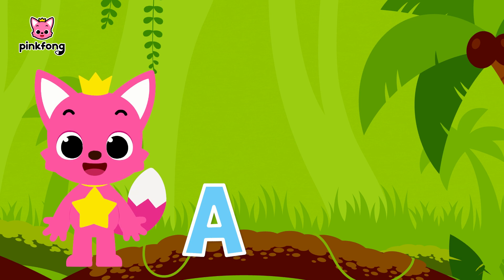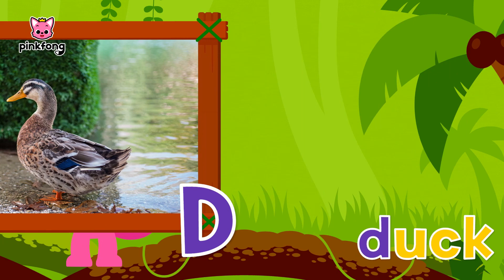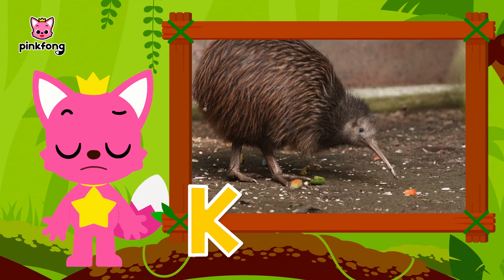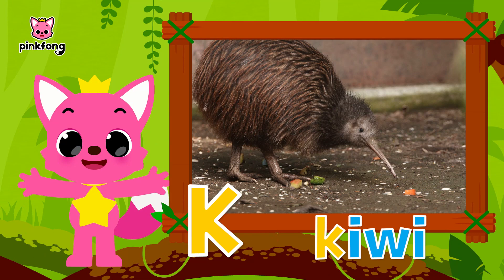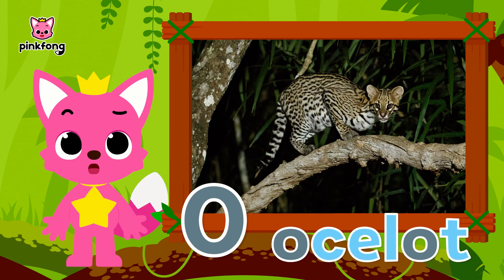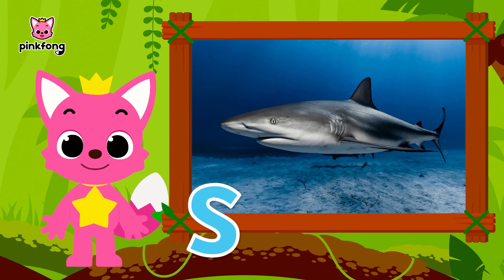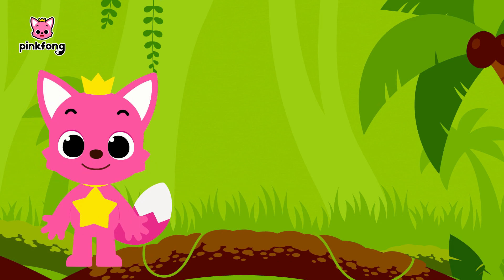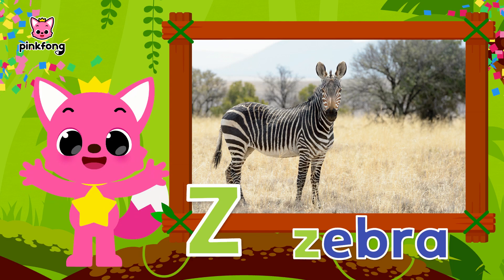Learn ABCs with Pinkfong: Shark, Zebra, Pig | Wild Animal Names | Pinkfong ABC kids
Enjoy educational videos for preschool kids created by experts in children's education.